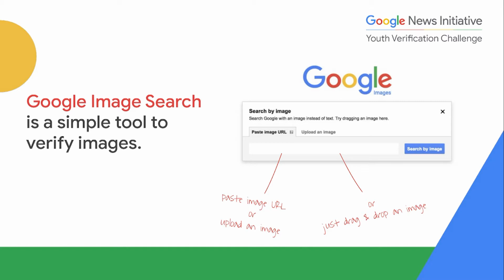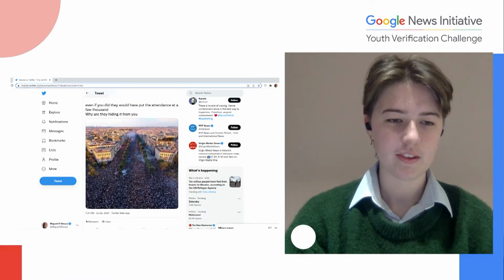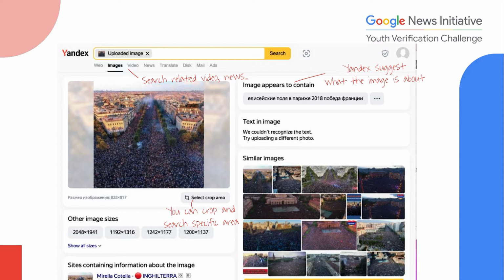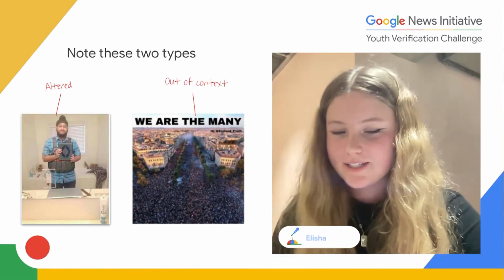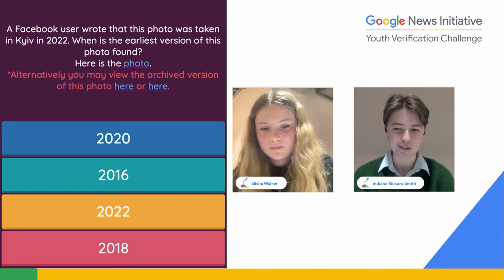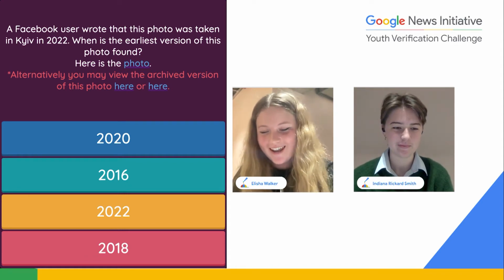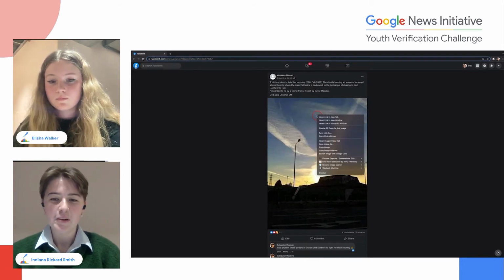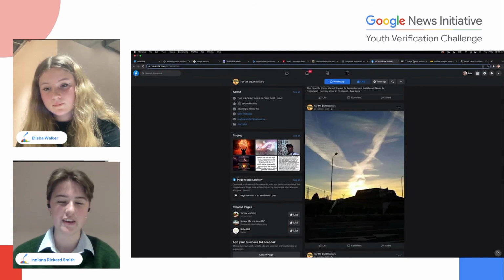Verification Challenge Chapter 1: Reverse Image Search (English - AU/NZ)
Misinformation often comes from old images that are reused with inaccurate or misleading context, and passed off as recent imagery. This tutorial teaches you how to stay ahead of your peers by doing simple checks on viral images using free tools online.